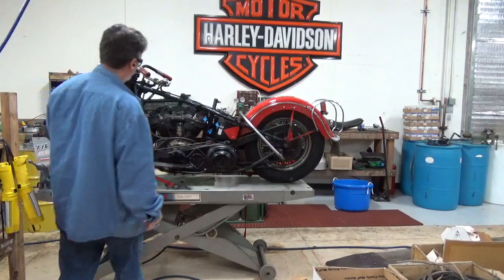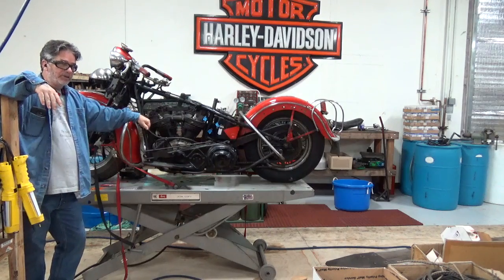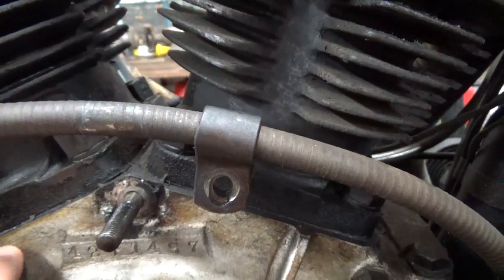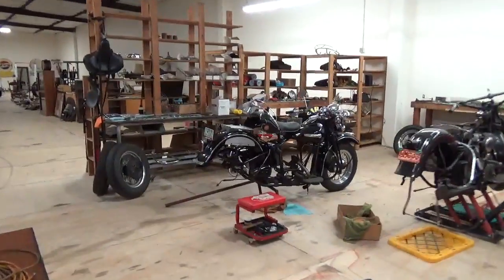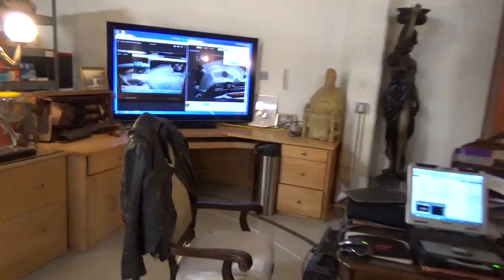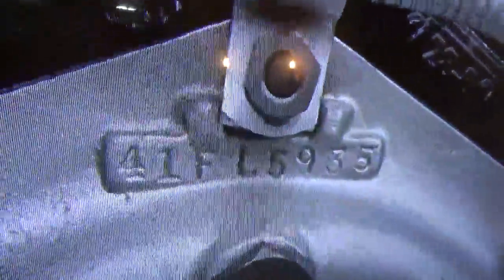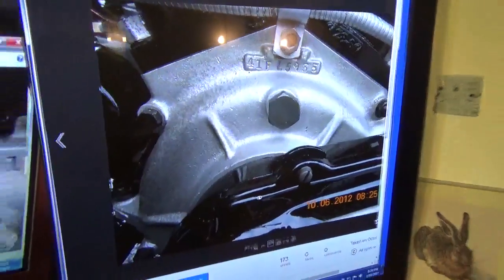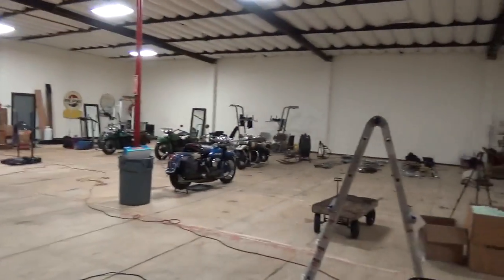Hunting Harley's, late 41 cases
more to the story comes to light